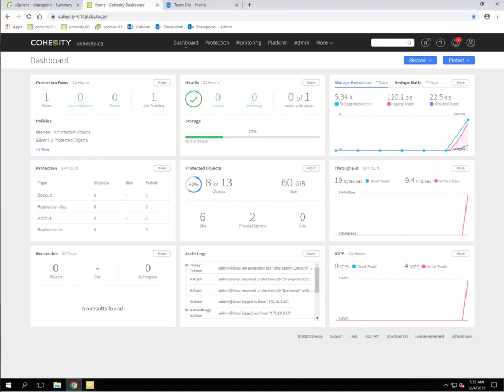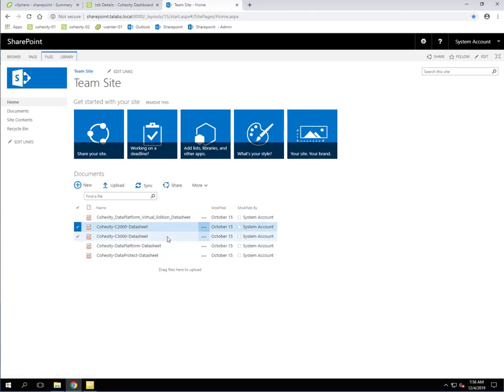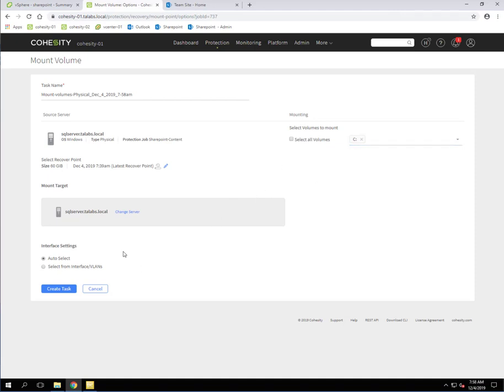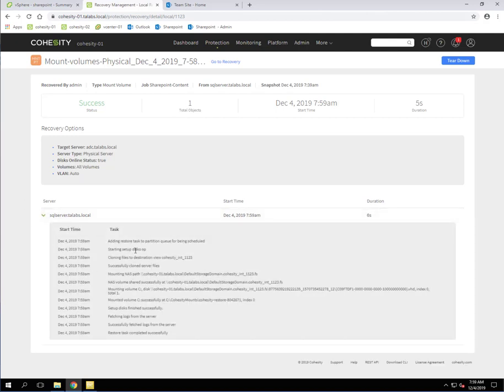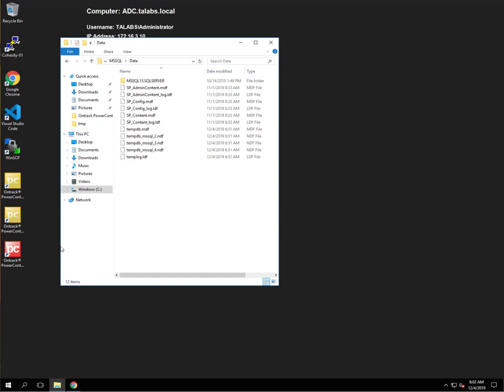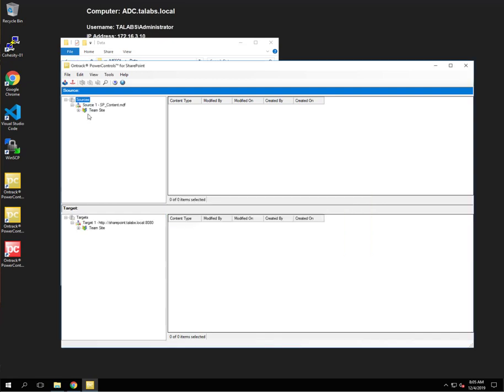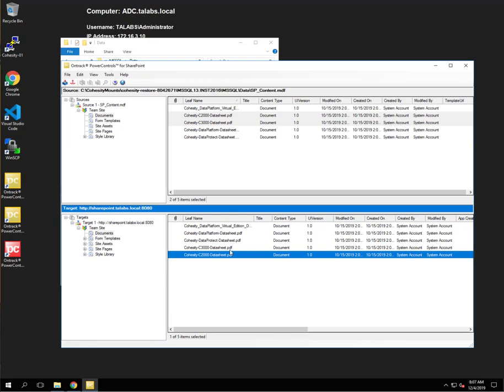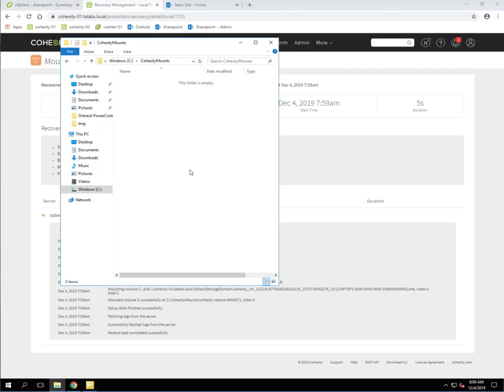Granular (Object) Level SharePoint Restores using Cohesity Backups and Kroll Ontrack Integration.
In this video, I show how we have configured a Cohesity cluster that is currently backing up a SharePoint SQL database. Then we mount an instant volume to a specific recovery point (backup) of that database. Then using Kroll Ontrack integration, we quickly and easily recover two specific PDF files that we previously deleted from the live SharePoint database.